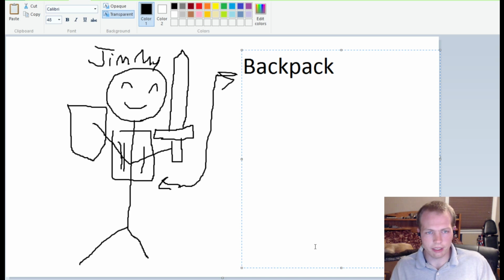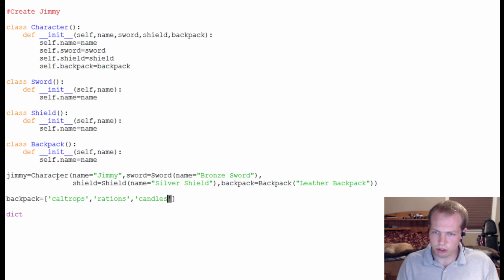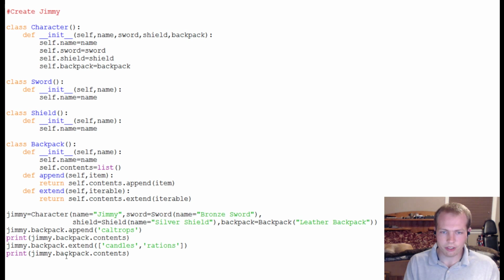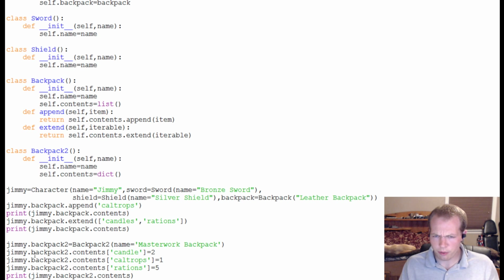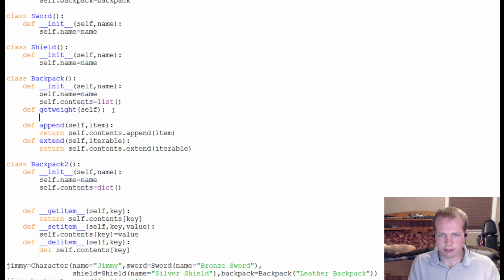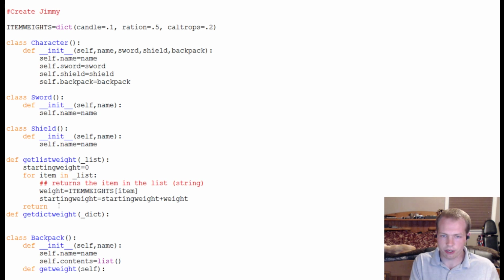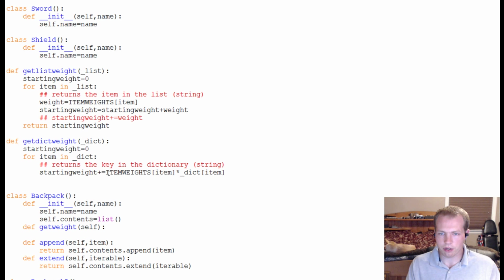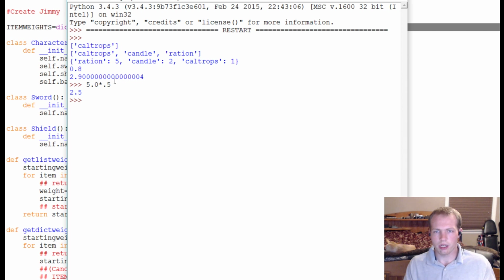Big Pycture Python Episode 2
Episode 2 of my Python Tutorial series. Today we talk about the List and Dictionary Data Structures and use those to develop our Backpack Class into something more substantial.

Note: I realized that the very bottom line keeps getting cropped off. I'm fixing that in future episodes, but left it here since there is no line that doesn't get shown shortly after it's typed (and rerecording seems like overkill).